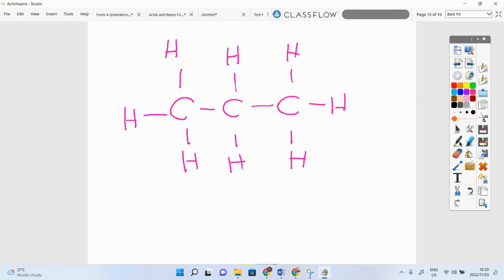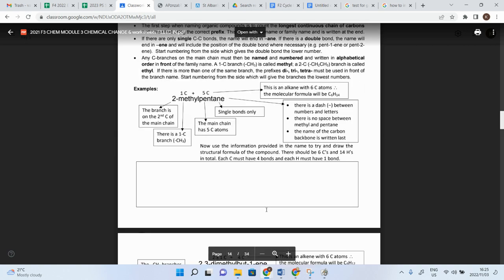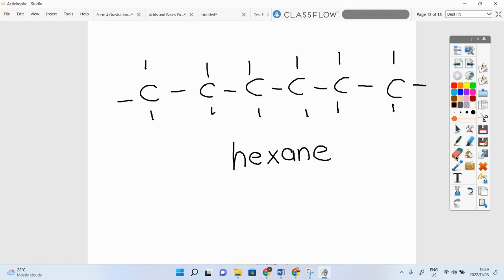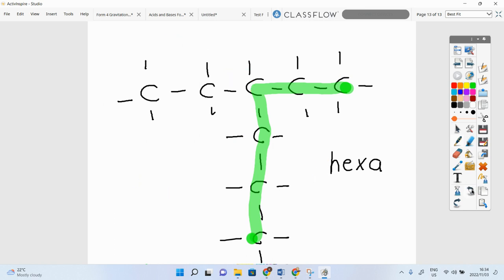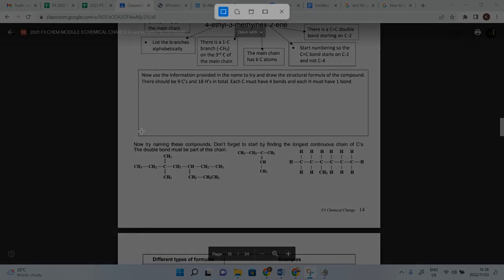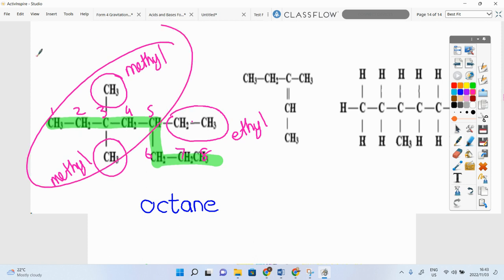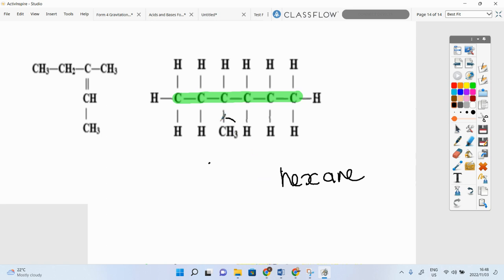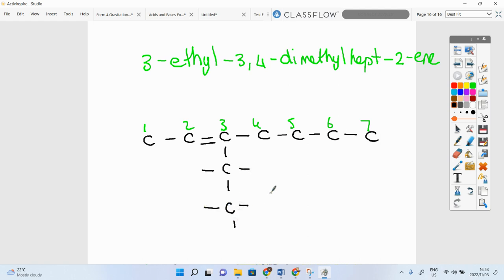Revision organic naming 3 Nov